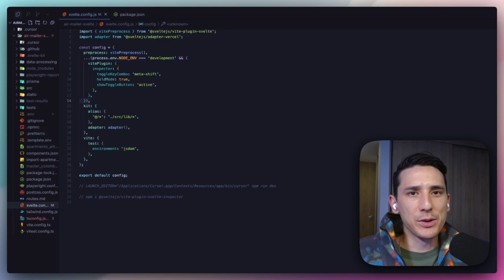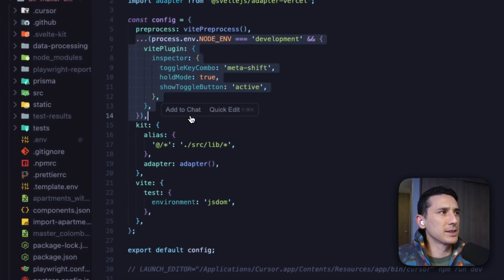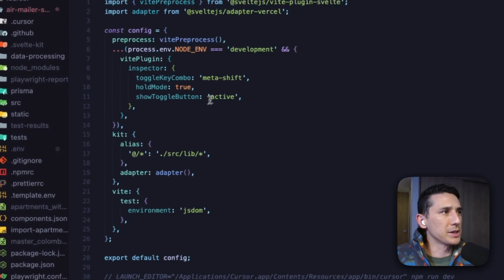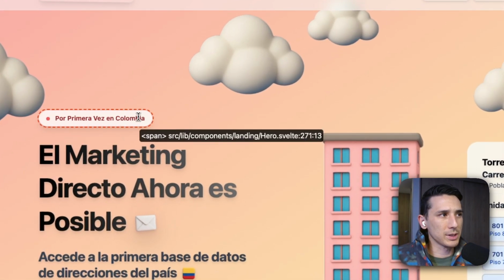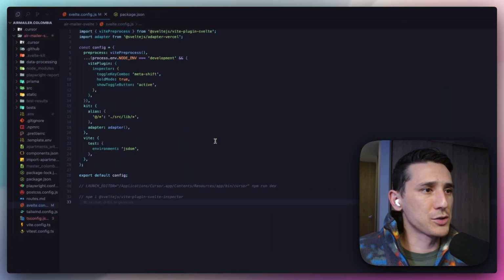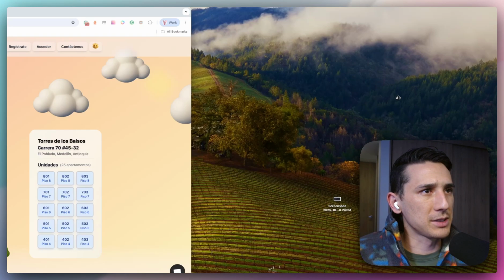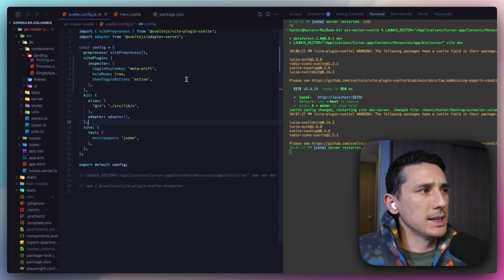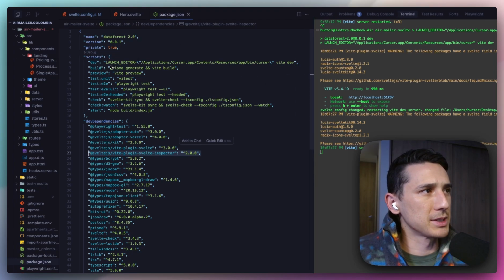Vite Inspector Plugin (Svelte)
Learn how to take advantage of the Vite Inspector Plugin for Svelte.